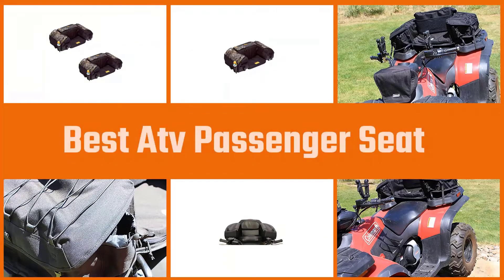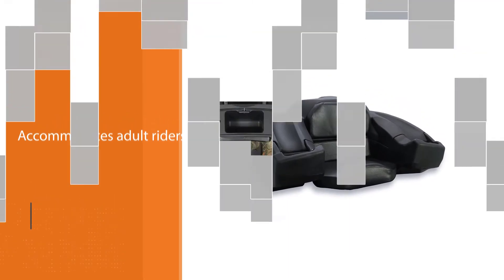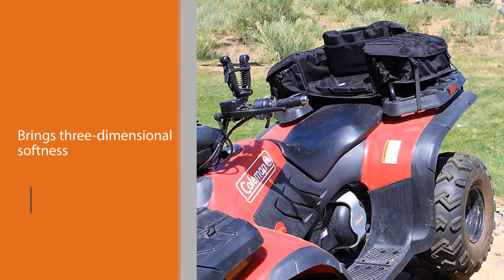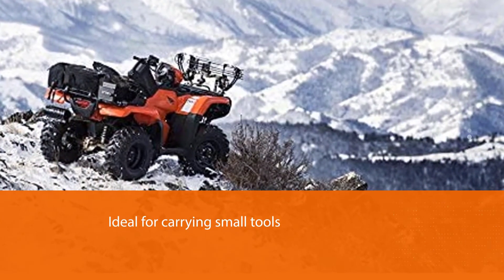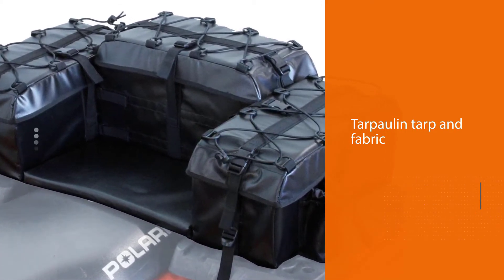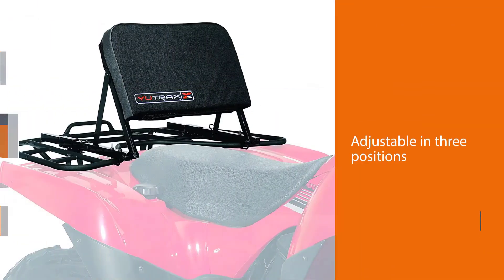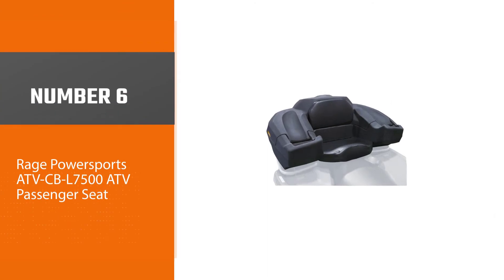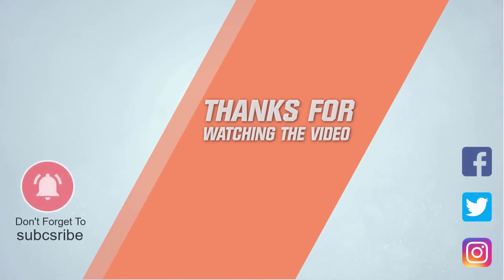Top 6 Best ATV Passenger Seat Review in 2023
Best Atv Passenger Seat featured in this Video:
NO. 1. Black Boar 66010 ATV Passenger Seat
NO. 2. Coleman ATV Passenger Seat
NO. 3. Kolpin 91150 ATV Passenger Seat
NO. 4. ATV TEK ASPBBLK ATV Passenger Seat
NO. 5. Yutrax ATV Passenger Seat
NO. 6. Rage Powersports ATV-CB-L7500 ATV Passenger Seat

What Is an Atv Passenger Seat?
The Definition of ATV An all-terrain vehicle (ATV) is defined as a motorized off-highway vehicle designed to travel on four low-pressure or non-pneumatic tires, having
a seat designed to be straddled by the operator and handlebars for steering control. ATVs are subdivided into two types as designated by the manufacturer.
 Witnesses freed him and tried to treat him until paramedics arrived, but he died at the scene.

What is the Best Atv Passenger Seat to buy?
If you are looking for the top Atv Passenger Seat, then you are in the right place. The Home Genie team tries to collect as much information as possible, read lots of user-based reviews, and rank them based on quality, value for the price, the reputation of the manufacturers, etc. Please let us know if you have something in your mind in the comment section.